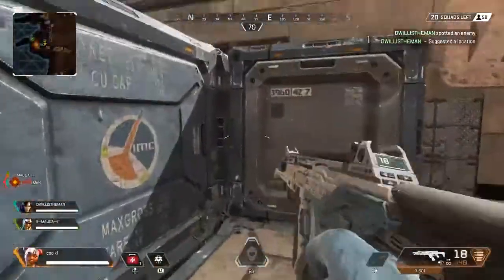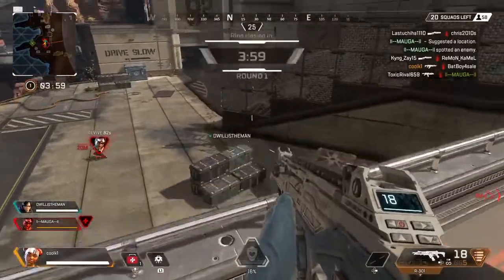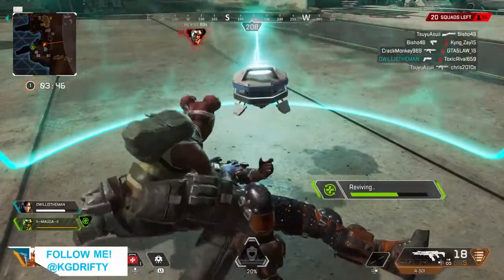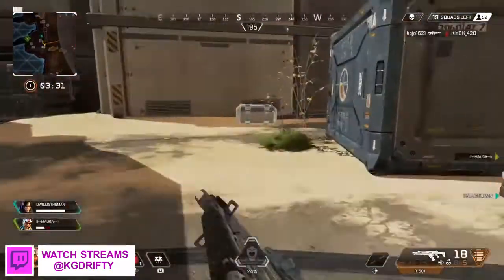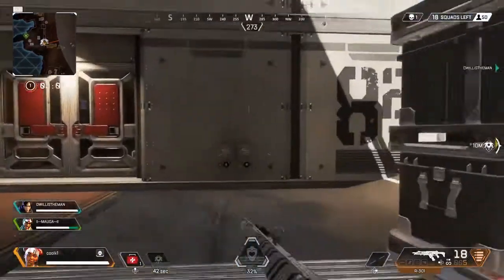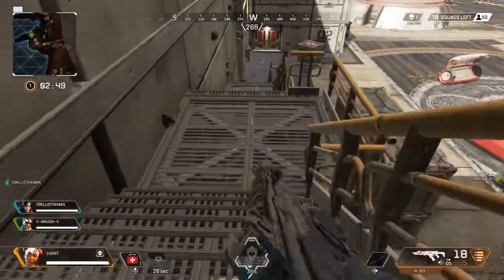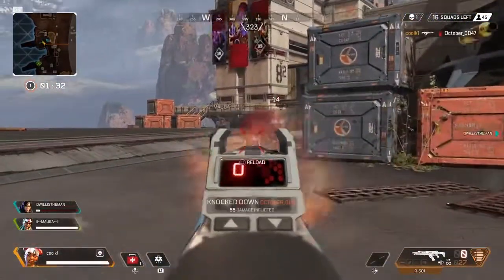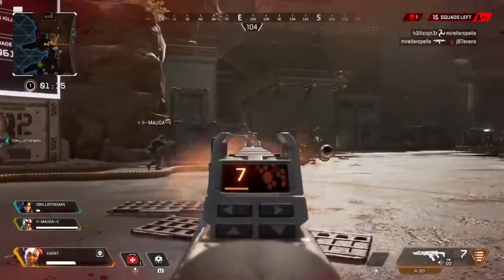Apex Legends - How To Win More Gunfights!(APL Tips & Strategies)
New Account (Playstation 3 ONLY!):
KgDriftyy

PlayStation 4:
Main - Coolk1